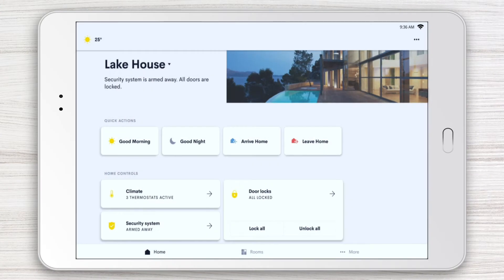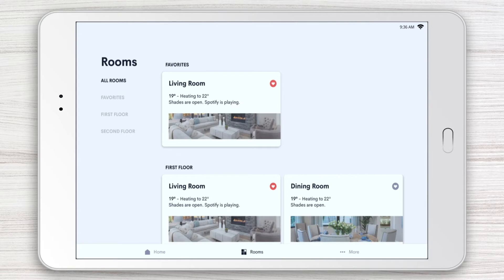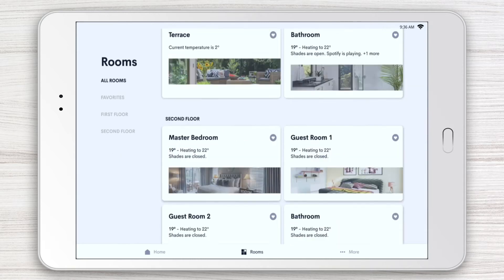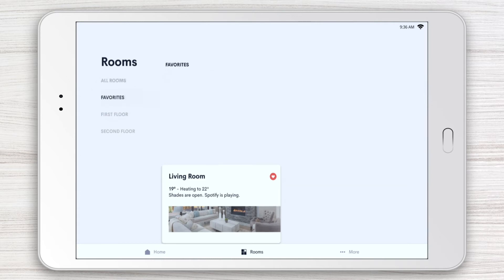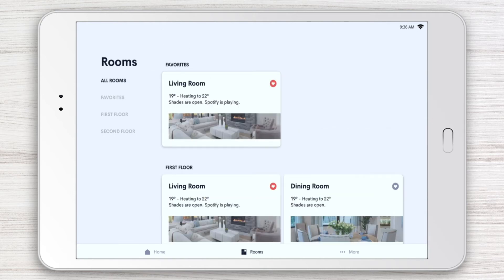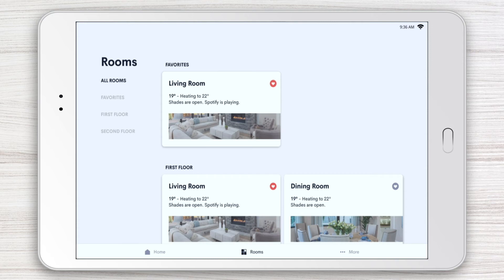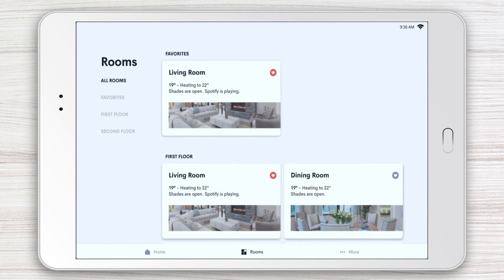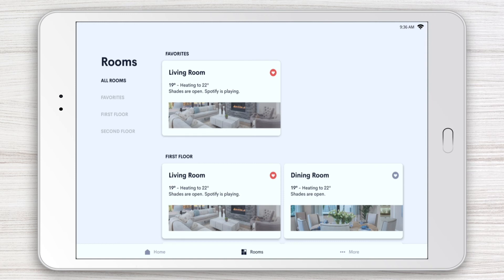How to Select Rooms using your Crestron Home App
With Crestron Home, you can easily manage and access all the rooms in your home. In this video you will learn how to:
- Control all the rooms in your home
- Select different rooms to control
- Add rooms to your favorites list